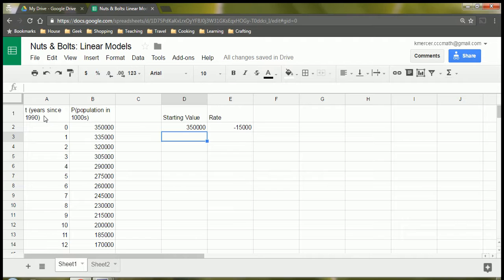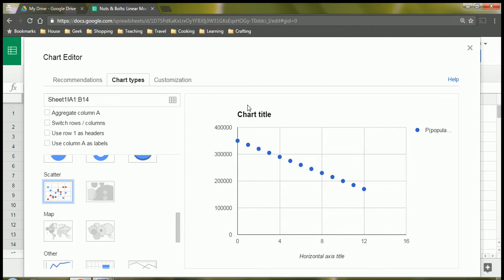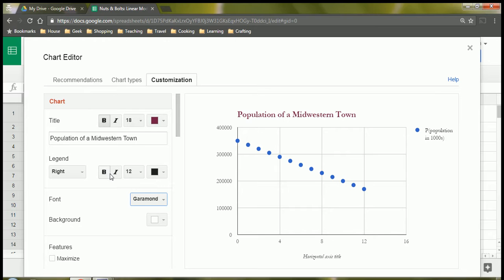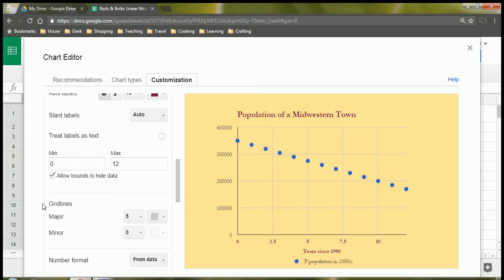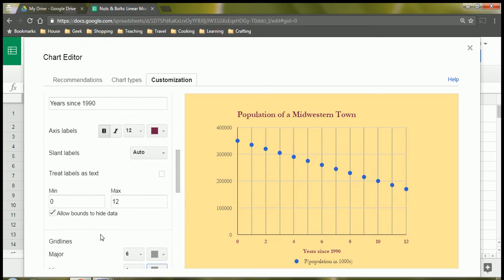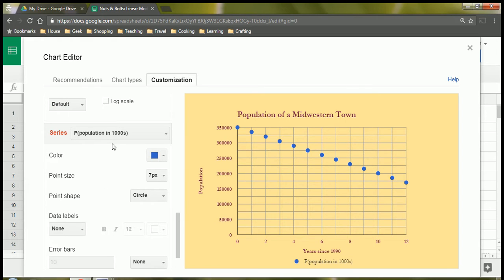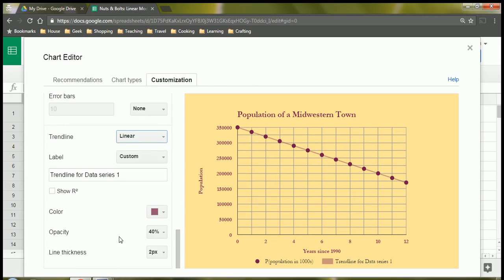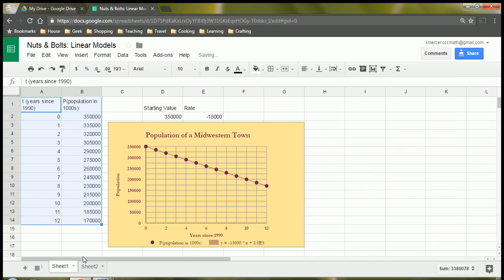Nuts & Bolts: Linear Models - Creating a Chart